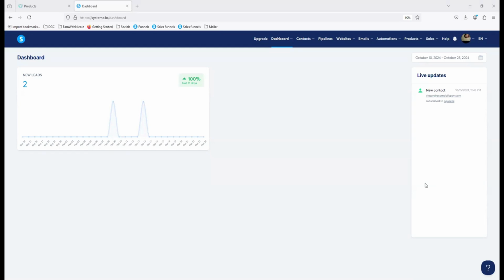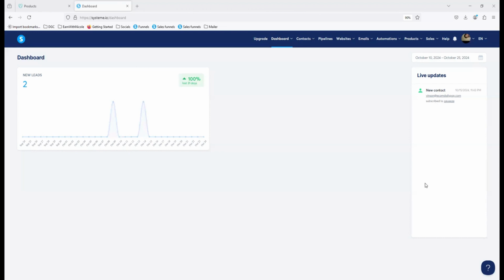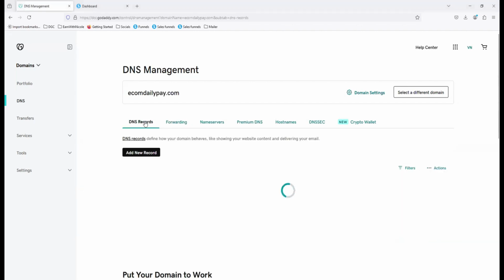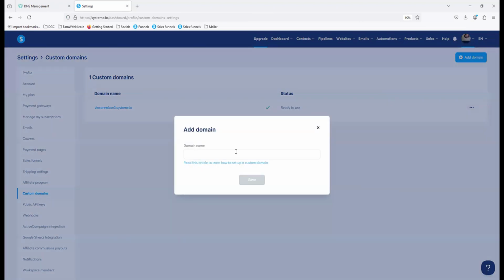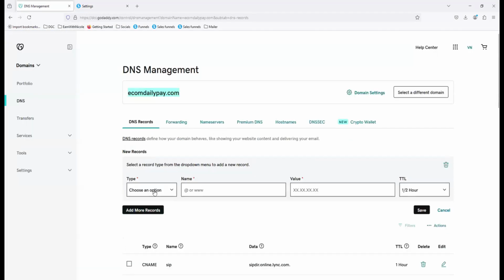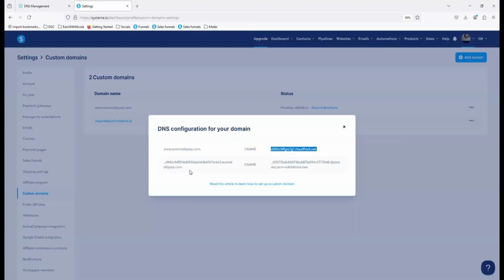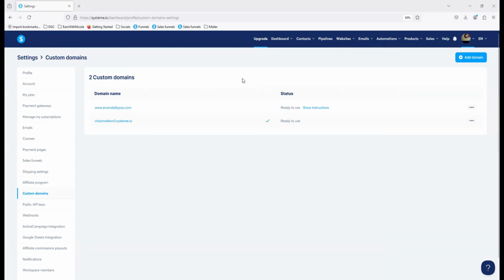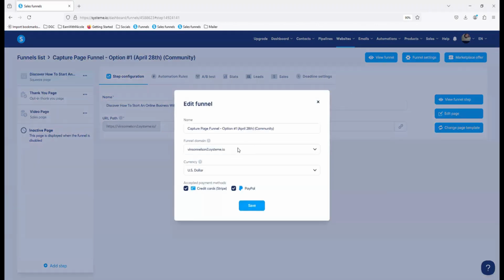DNS Settings Damaged? Check your domain integration with systeme.io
If you are using systeme.io with godaddy and you've received this email you will want to reference this video to correct it.

This is an example of what the email might say:

"The integration with your domain has been damaged due to incorrect DNS settings

Please verify the DNS records related to this domain. You can find the list of DNS records on the Account settings page

You have 14 days to rectify your DNS settings, otherwise your domain will be deactivated and all the connected communities will be deleted.

This video is referencing the Legacy Builders Program, the ultimate program to build your own business and master marketing skills.  If you are not a part of it you should be!